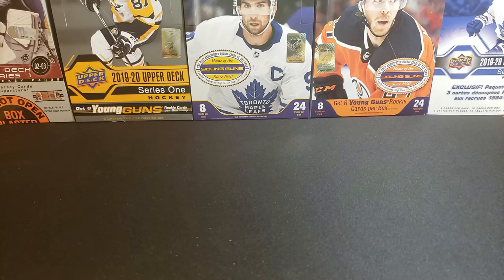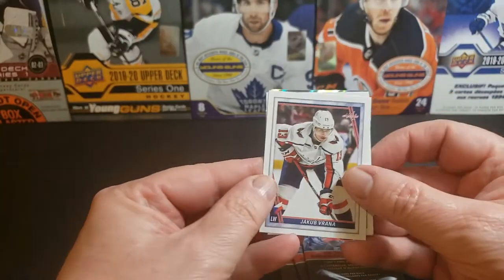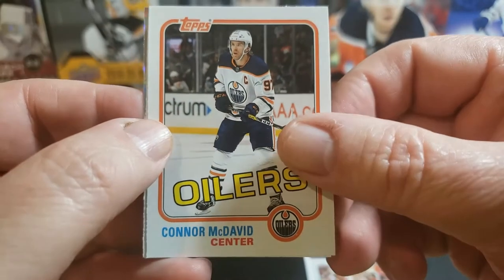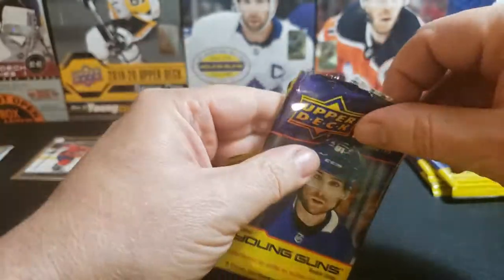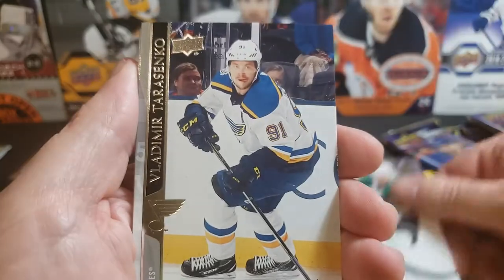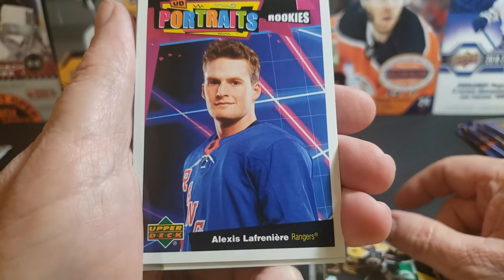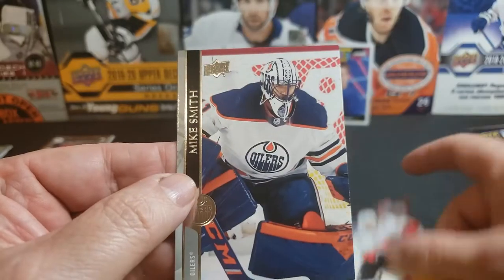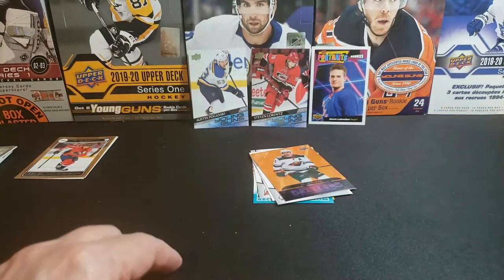2020-21 Upper Deck Series 2 Hockey Tin. Still hunting Kaprizov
Opening 2020-21 Upper Deck Series 2 Hockey Tin.  Can we finally find a Kaprizov Young Gun?

From The Bench:  Check him out, great Channel.  Does all sorts of sports.  I love the Hockey and Football breaks.

FreedomSufferer:  Great channel, love his passion.  You have to check him out if you haven't yet.

Leave a comment to let us know how we are doing.  Thanks